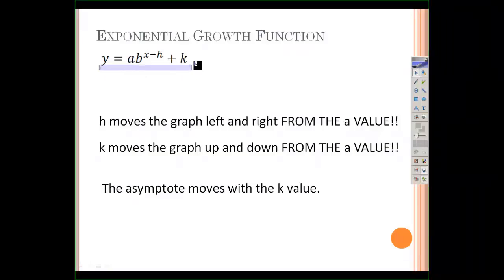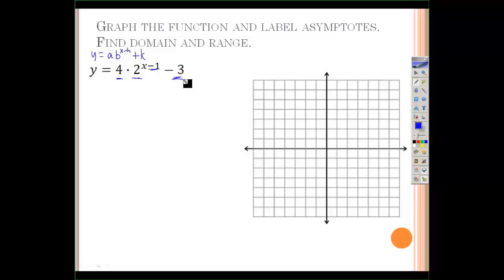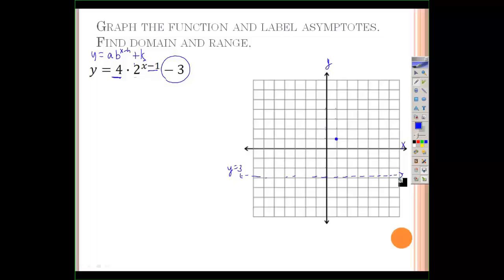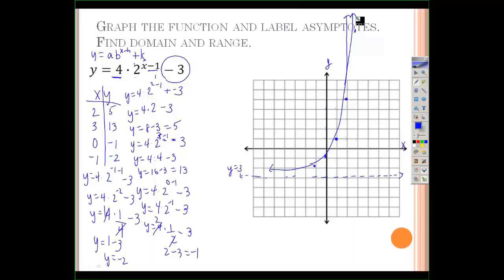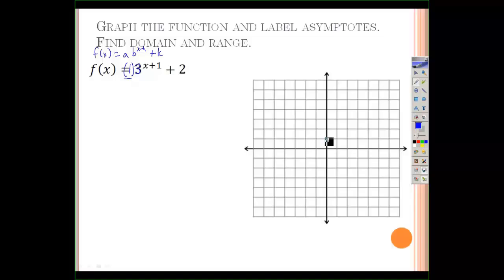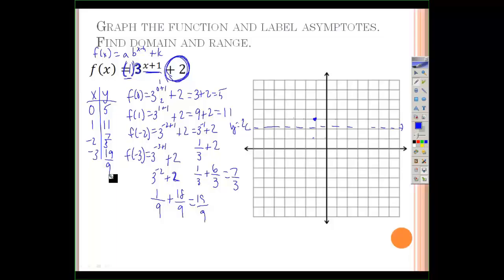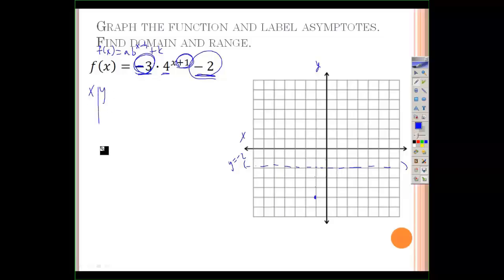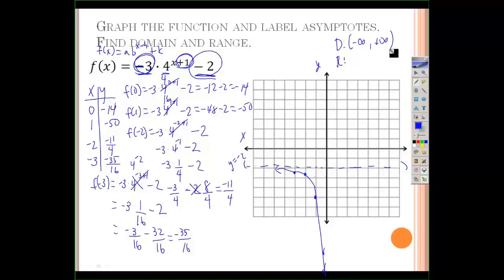Exponential Growth Notes Part 2